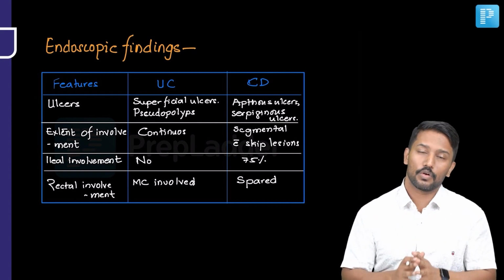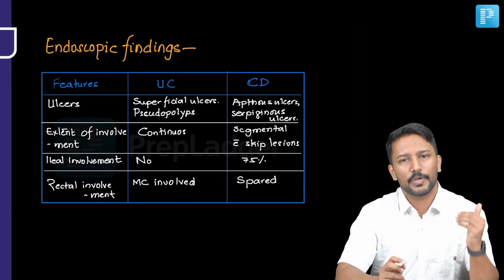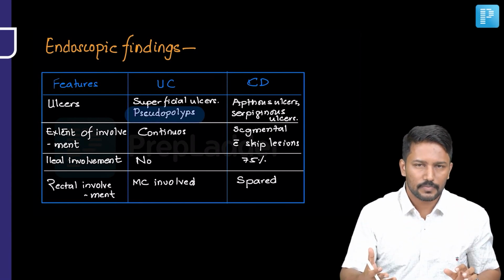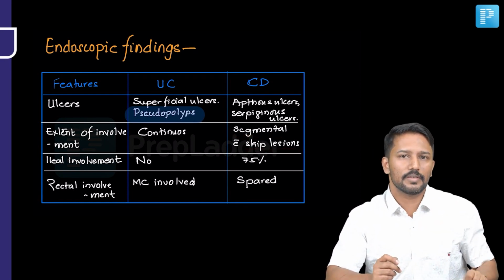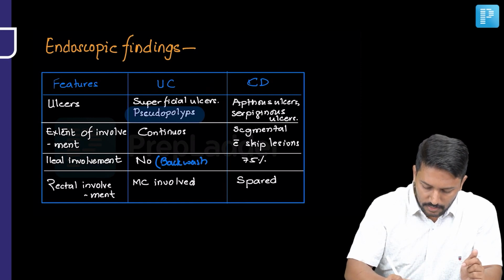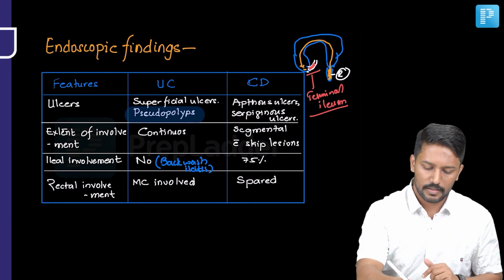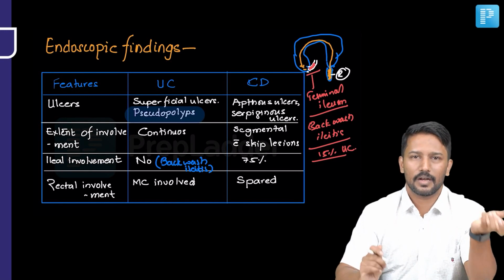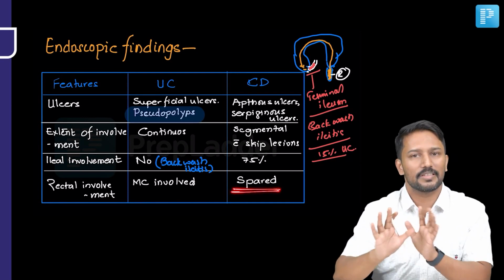Endoscopic Findings of IBD by Dr. Santosh Patil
Watch Dr. Santosh Patil's video on the Endoscopic Findings of IBD, A valuable resource for NEET Super Specialty in Medicine preparation. Gain insights into managing this condition effectively, equipping yourself with the knowledge needed for success in the exam.